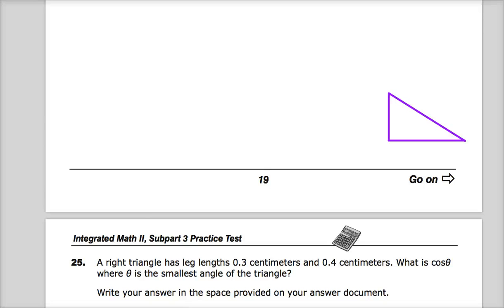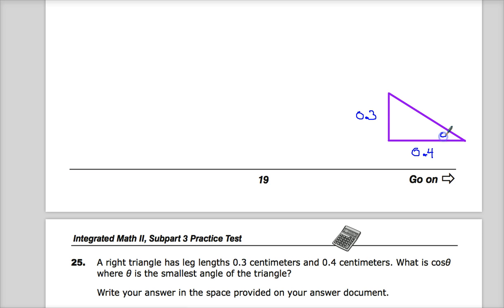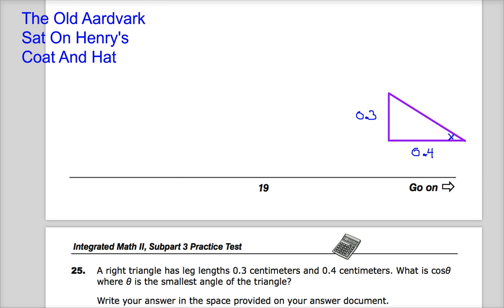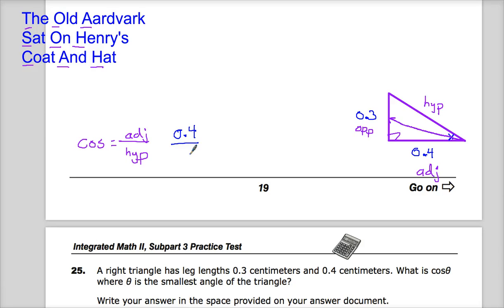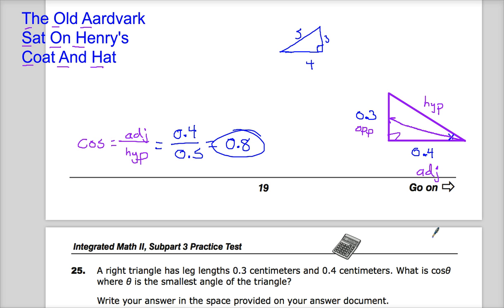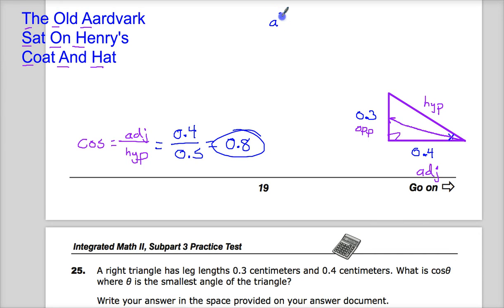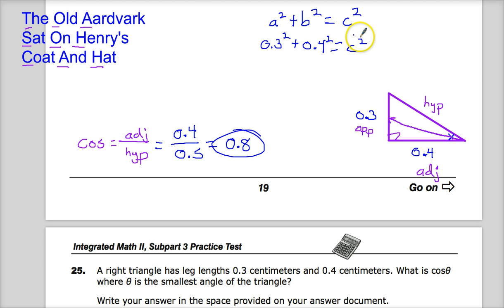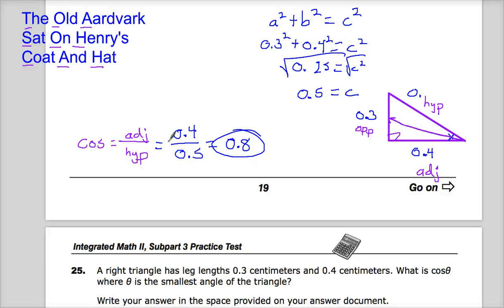Old Question 25 - Integrated Math 2 - TNReady Practice Test